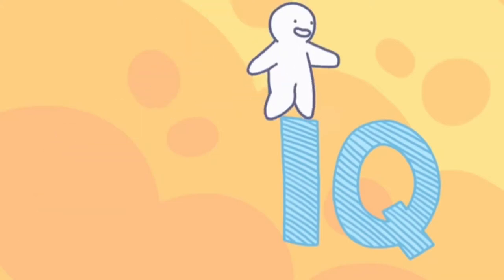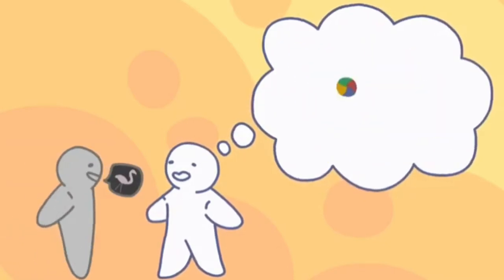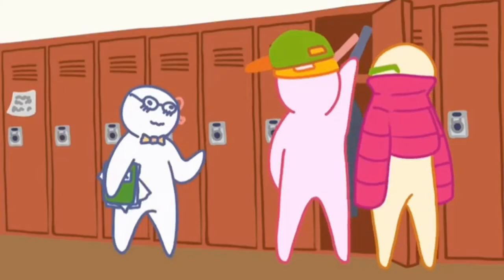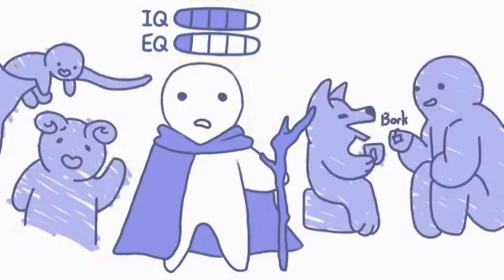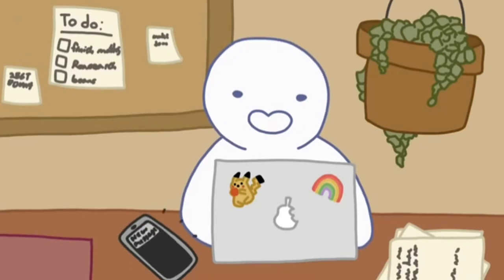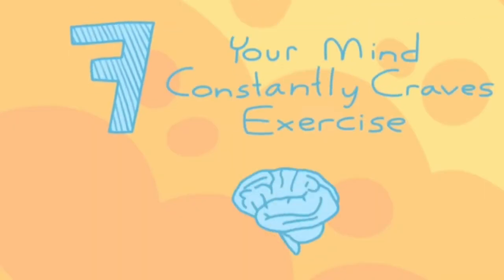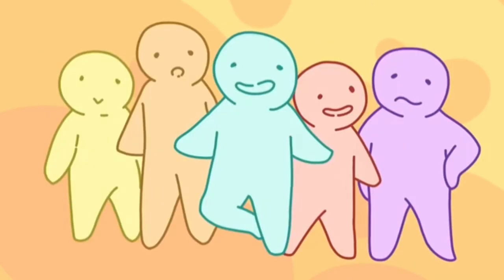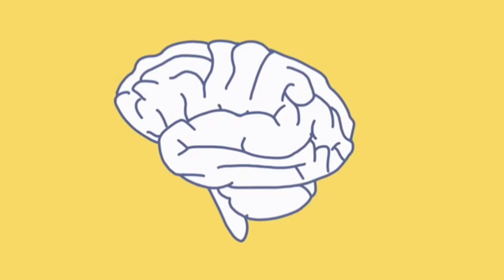8 STRUGGLES OF BEING A HIGHLY INTELLIGENT PERSON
A highly intelligent person often has remarkably IQs academic achievements, and go on to become successful leaders and trailblazers in their fields. However they are faced with certain problems and challenges that only they can relate to.

Thanks to Psych2Go for sharing these insights.